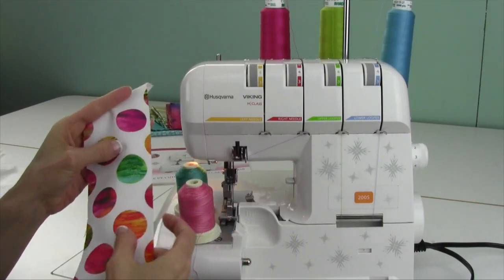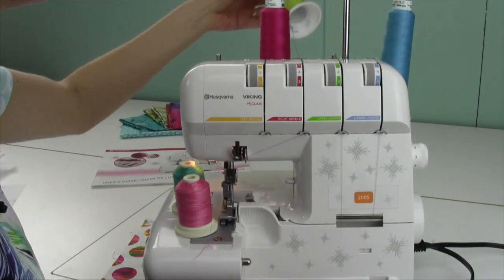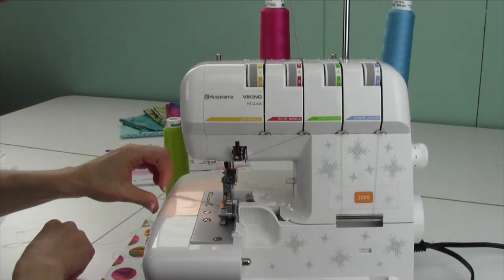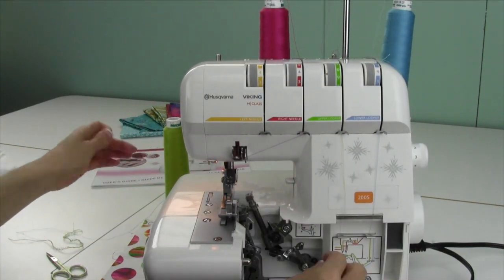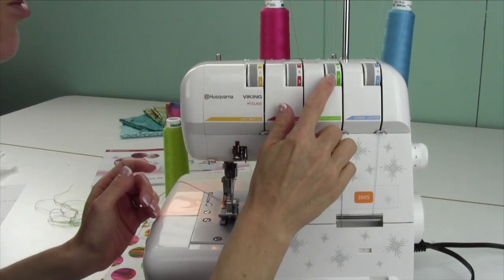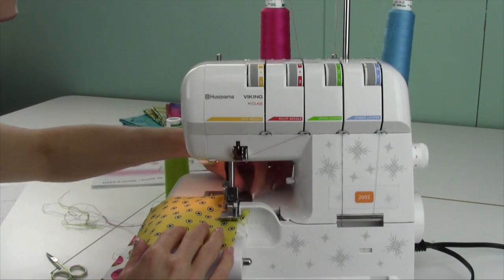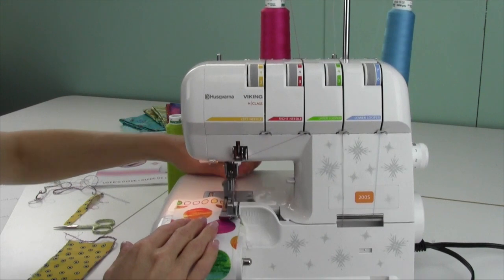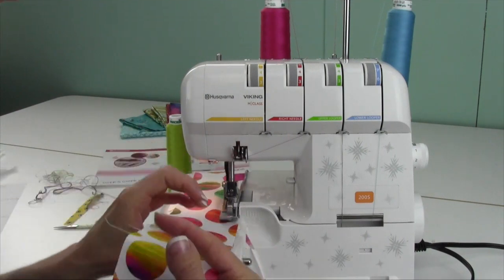Husqvarna Viking H Class 200S Serger 27 Decorative Threads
A quick look at using decorative threads with the Husqvarna Viking 200S